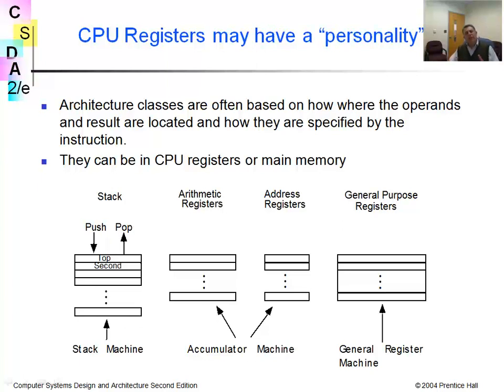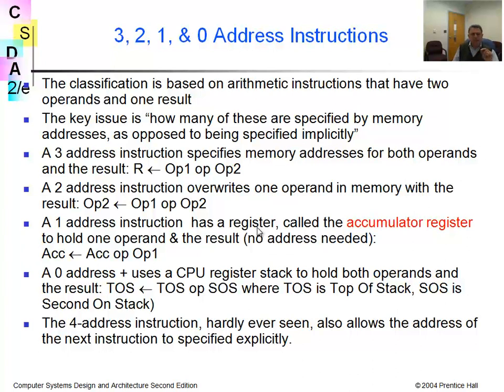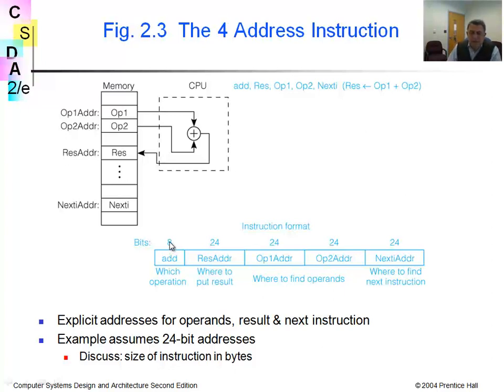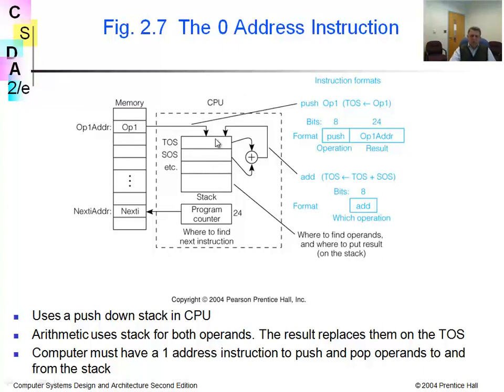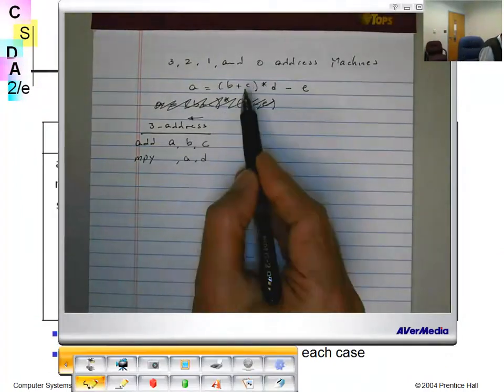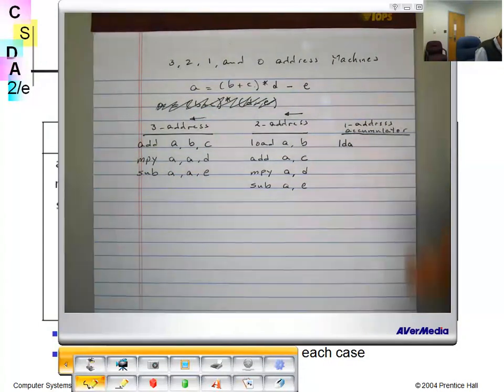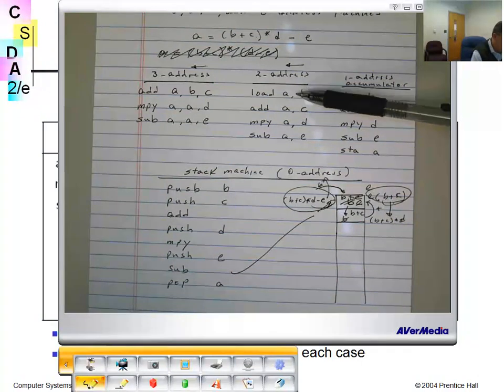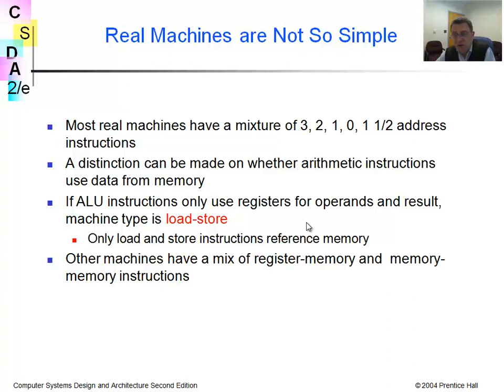Chapter 2 Machines and Digital logic Part 2